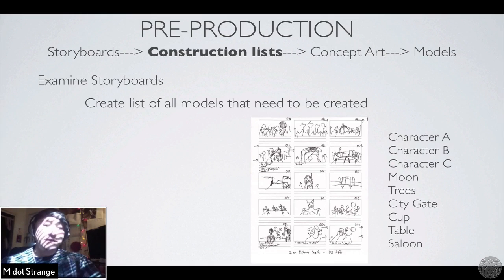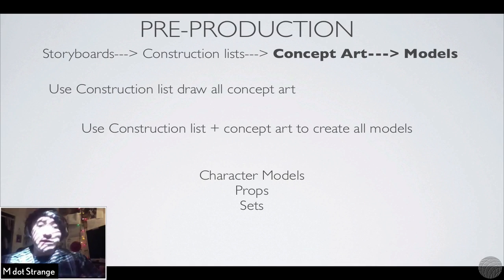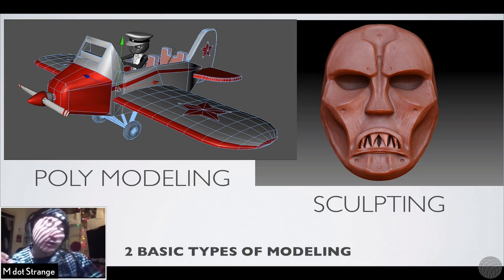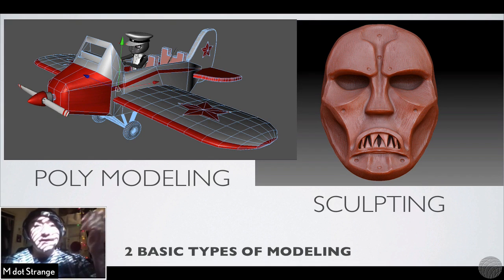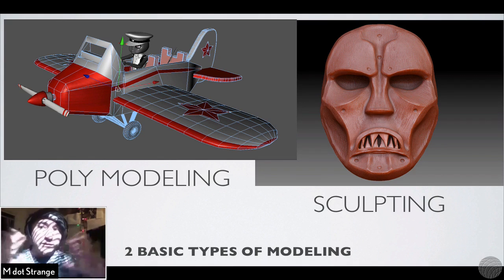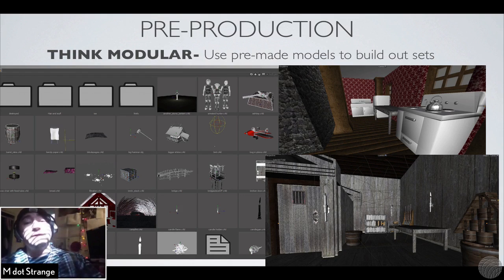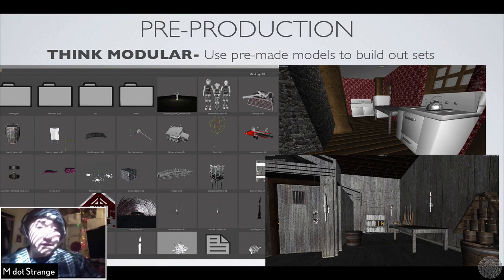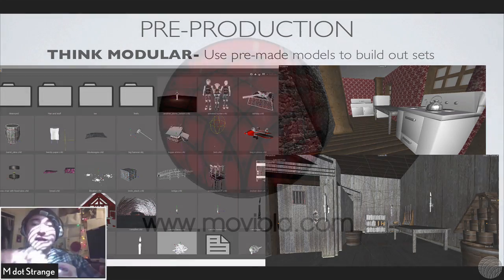Animation Pre Production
Find out how M Dot Strange does pre-production for his animated films!

Become a member at Moviola.com today!